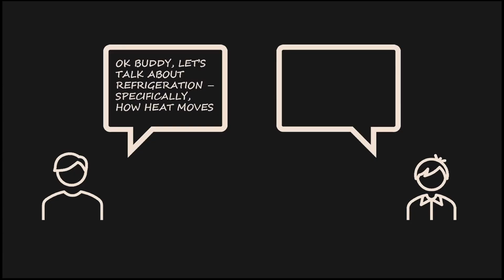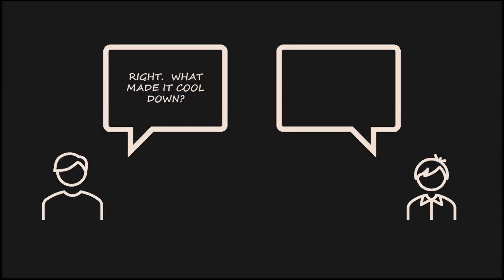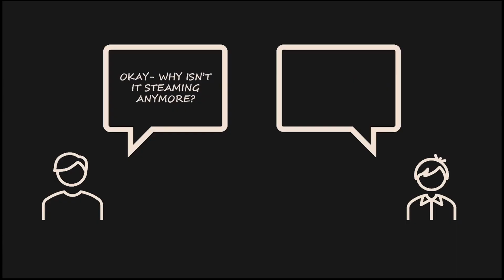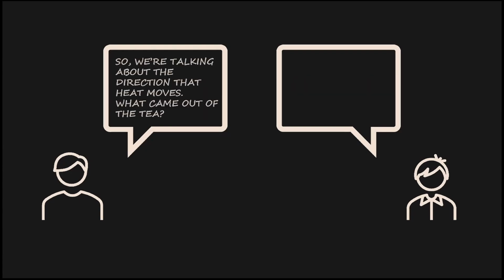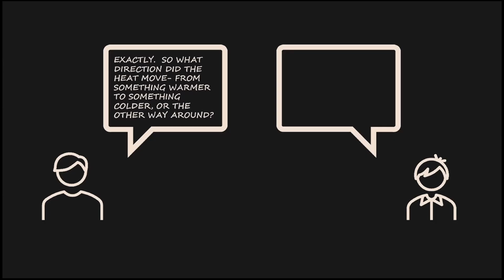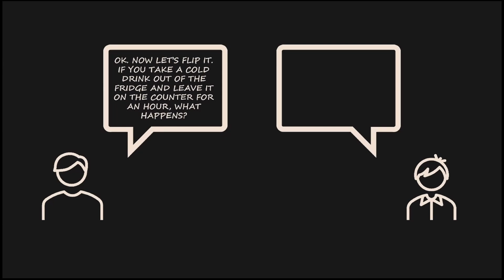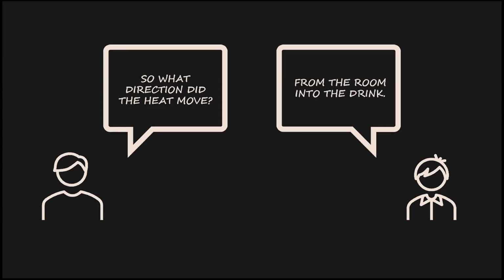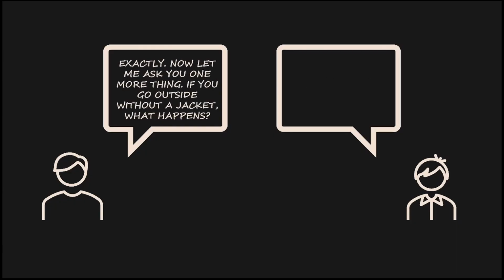Teaching Heat Transfer to an Eight‑Year‑Old Using Socratic Engagement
This short conversation shows how I introduce the idea that heat moves from hot to cold using Socratic Engagement. Instead of lecturing or giving answers, I guide my eight‑year‑old through questions that help him build the concept himself.

Earlier today I listened to a talk about how memorable teaching always comes back to two things: asking questions and telling stories. The greatest communicators in history used this pattern, and this little 2.5‑minute moment with my son is exactly that—simple stories he already knows (a cold glass warming up, a hot cup cooling down, going outside without a coat) paired with guided questions that help him connect the dots.

This is a small proof‑of‑concept for a teaching approach that moves beyond slides, manuals, and traditional lecture formats. It’s a glimpse of how clarity, pacing, and story‑driven questioning can support deeper understanding in technical education.